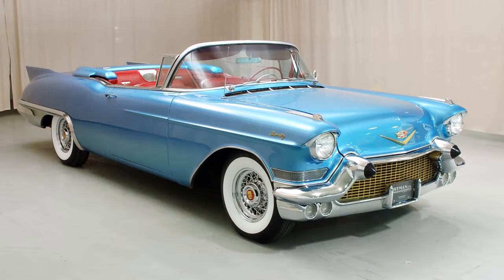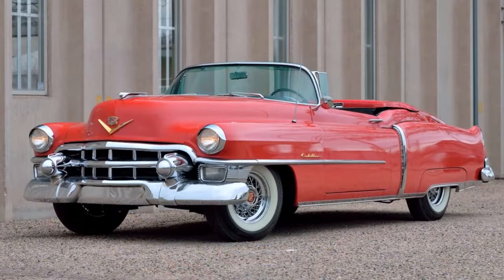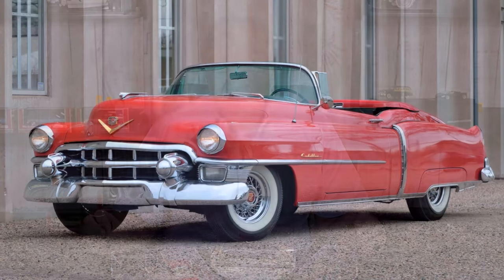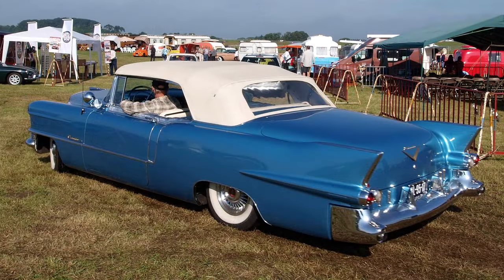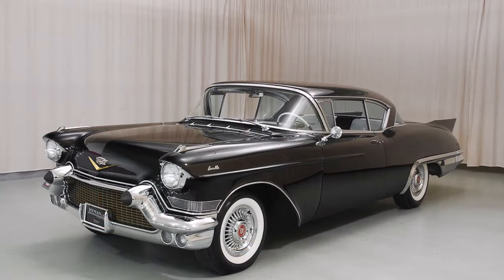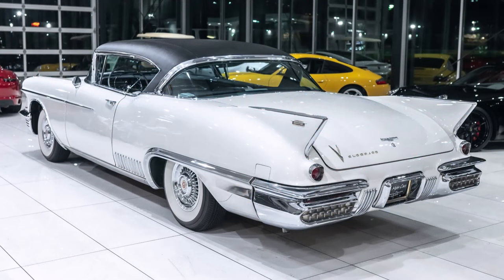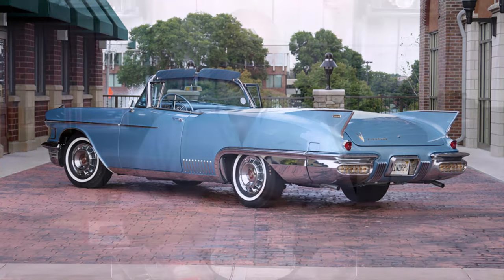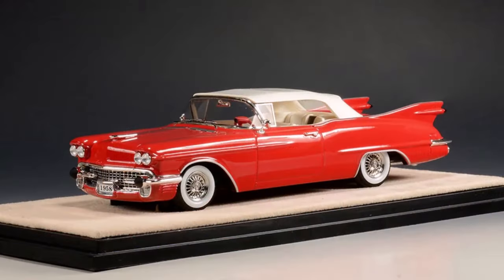Stamp "58 Cadillac Eldorado Prototype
With a stunning interior, this 1/43 promises to be another knockout!